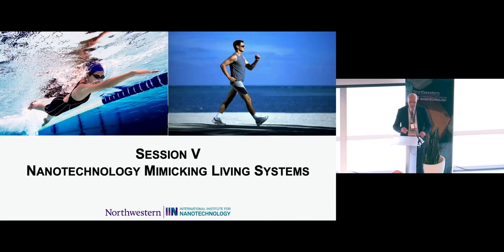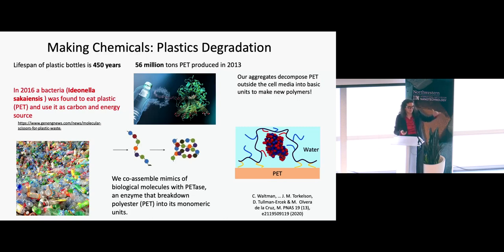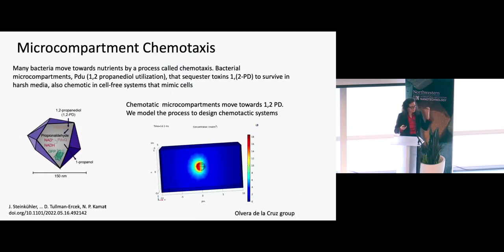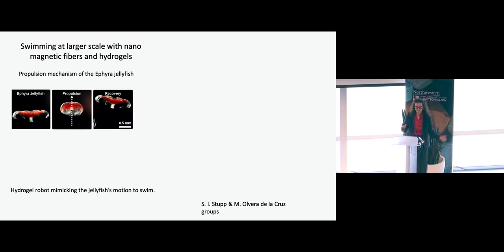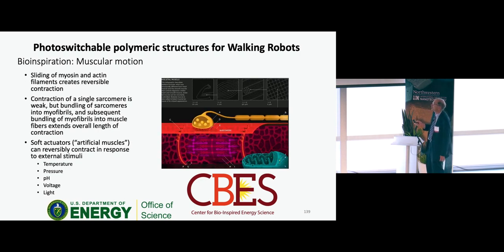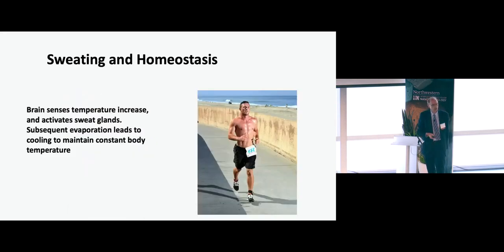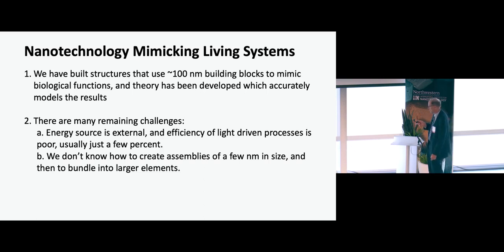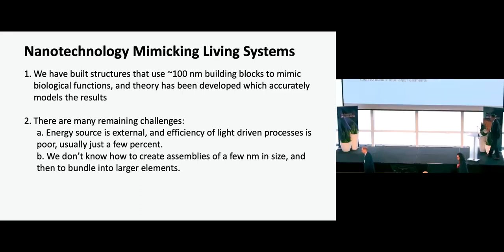2022 IIN SYMPOSIUM SESSION V NANOTECHNOLOGY MIMICKING LIVING SYSTEMS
Professors Monica Olvera de la Cruz and George Schatz discuss how materials at the nanoscale mimic living systems.